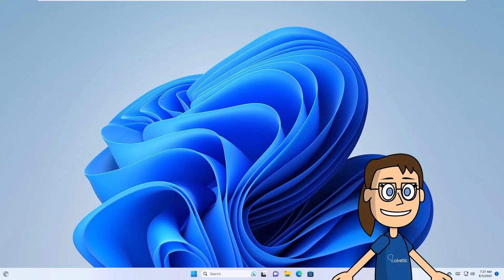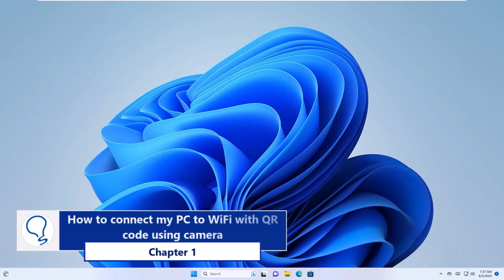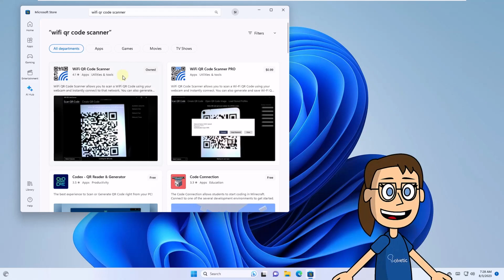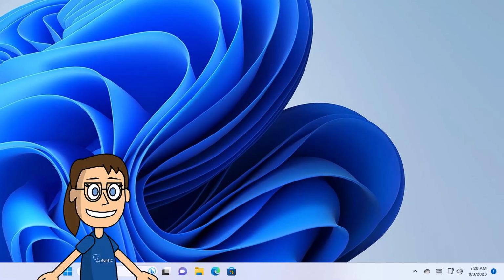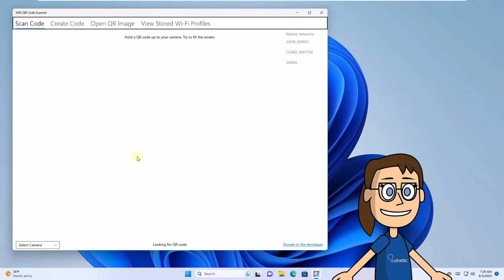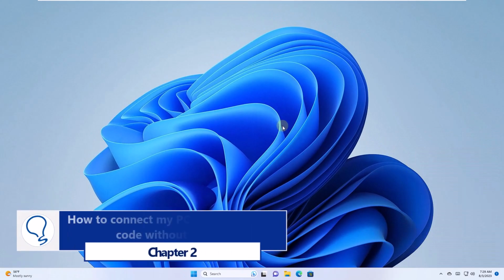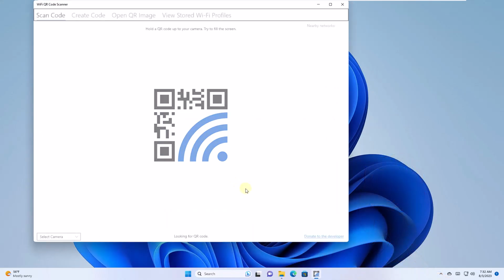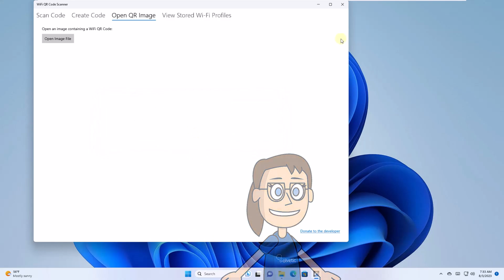How to Connect WiFi Using QR Code in Laptop or PC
Do you want to know how to connect to a WiFi network with a QR code on a PC? Well, in this video we show you how easy it is to be able to connect to a WiFi network without always having to enter the password. Save this video to save time and thus be able to scan the WiFi QR code on PC to be able to connect my PC to the internet with QR code.

 》 CHAPTERS 《

00:00 Introduction
00:35 How to connect my PC to WiFi with QR code using camera
02:23 How to connect my PC to WiFi with QR code without camera